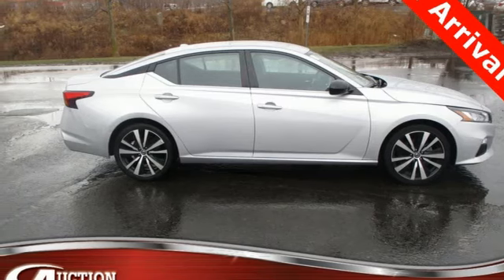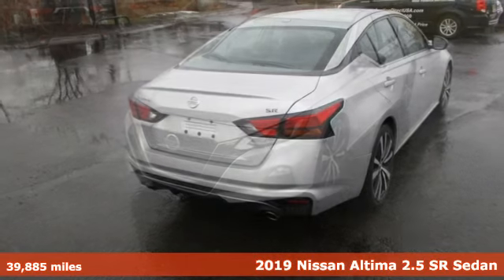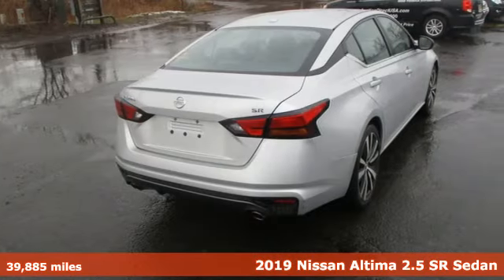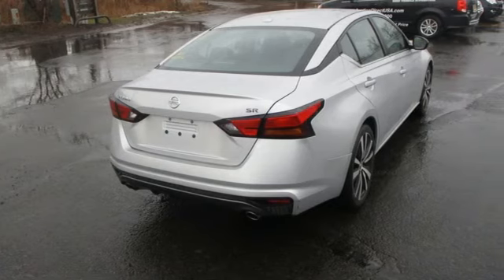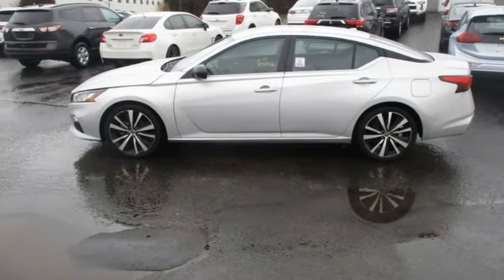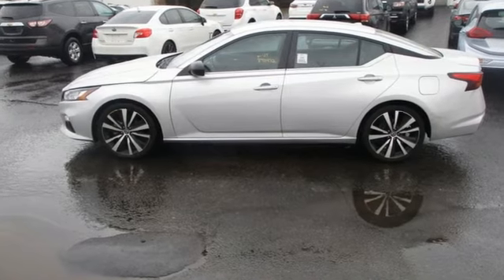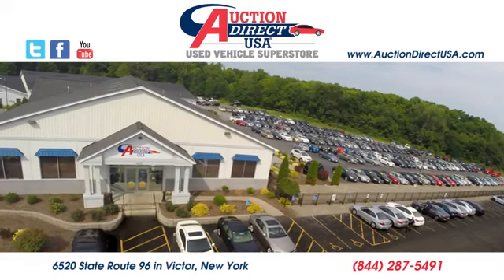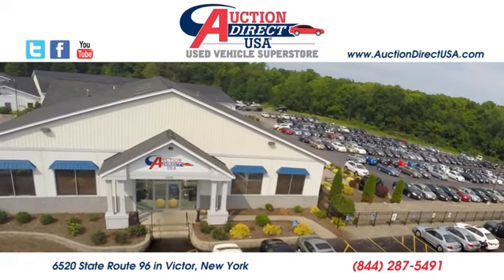2019 Nissan Altima Rochester NY Victor, NY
Year: 2019
Make: Nissan
Model: Altima
Trim: 2.5 SR
Engine: 2.5L 4-Cylinder DOHC 16V
Transmission: CVT with Xtronic
Color: Silver
Interior: Sport
Mileage: 39885
Stock #: VT37557
VIN: 1N4BL4CV9KC144359
CVT with Xtronic.brbrPlease give us a call anytime at 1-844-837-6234 and one of our representatives will be glad to assist you with any questions you may have. Auction Direct USA prides itself with it's No Haggle atmosphere and please make sure to ask your associate about our 5 Day 500 Mile Buy Back Guarantee!! Feel free to bring in any trade-ins as we will provide a Free Appraisal on site. Even if you aren't buying a vehicle from Auction Direct USA we would purchase your vehicle. Come in today and see first hand how Auction Direct USA is revolutionizing the used car industry and making purchasing or selling your used vehicle as easy and stress free as possible!

Address:
6520 State Route 96